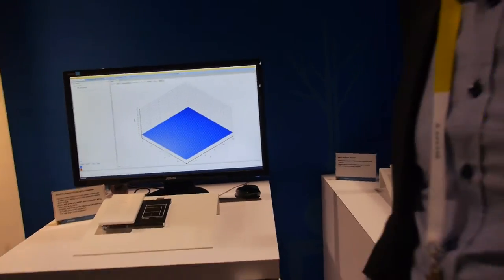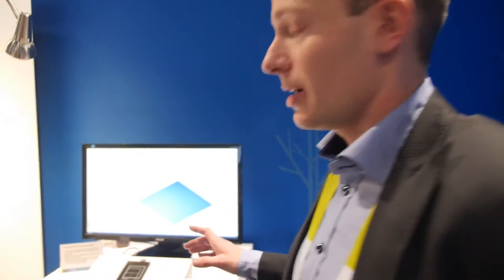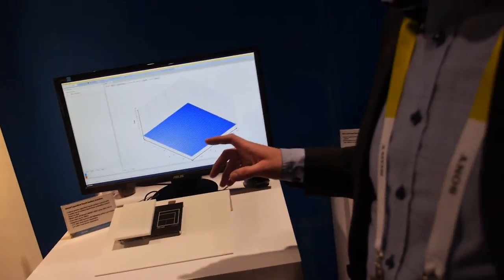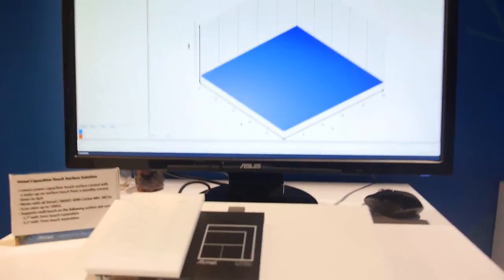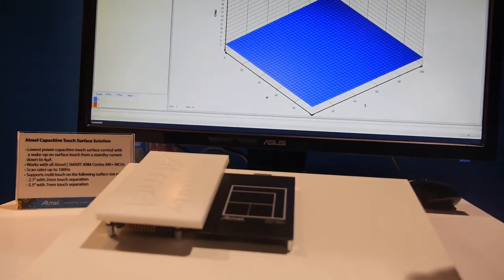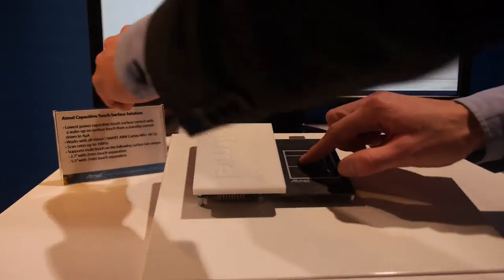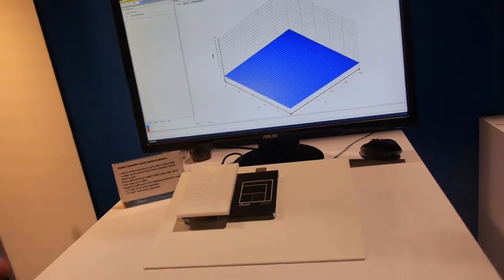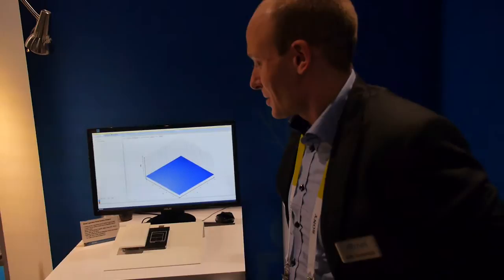Atmel QTouch Surface Platform, Eirik Slettahjell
World's lowest power capacitive touch, the new Atmel QTouch Surface platform builds on the market-proven QTouch capacitive touch button sensing technology supported by Atmel | SMART MCUs. The new solution includes an on-chip peripheral touch controller (PTC), the cornerstone technology that enables higher performance capacitive touch on Atmel MCUs. Consuming less than 4µA, the QTouch Surface technology is perfect for wearables and other battery-powered applications that require a capacitive touch user interface.